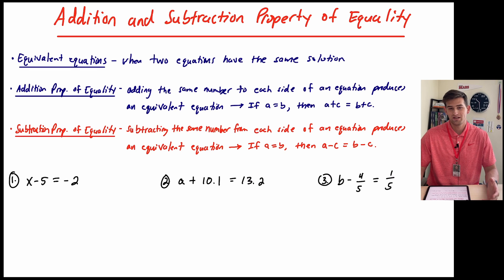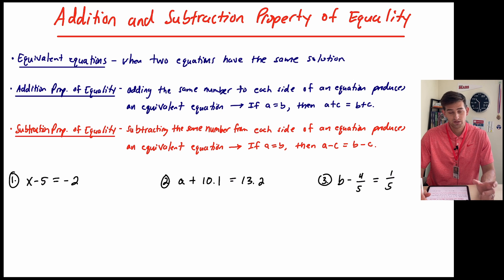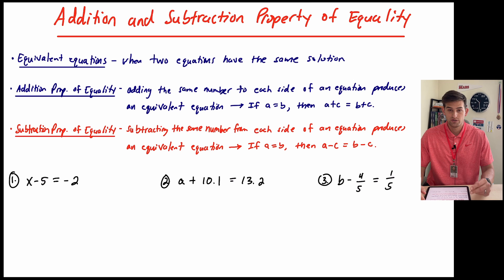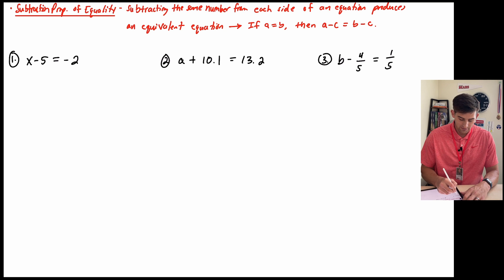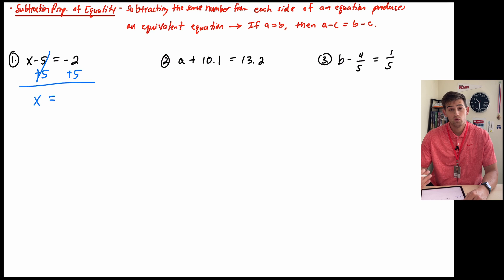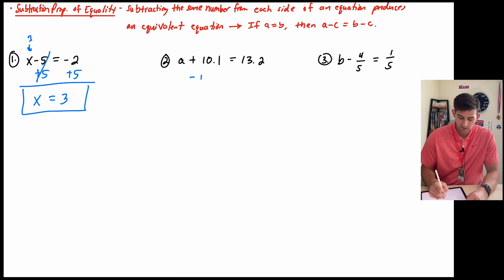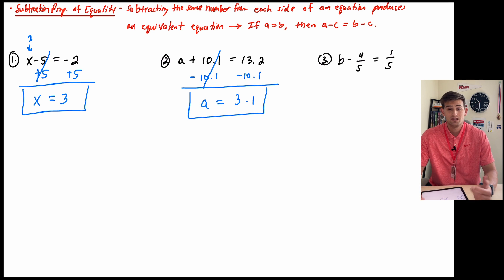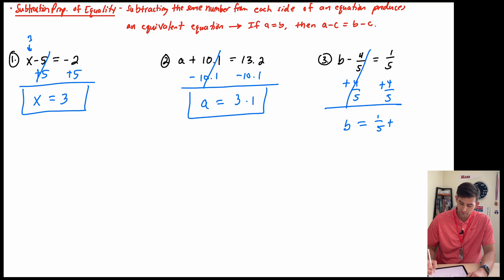Addition and Subtraction Properties of Equality